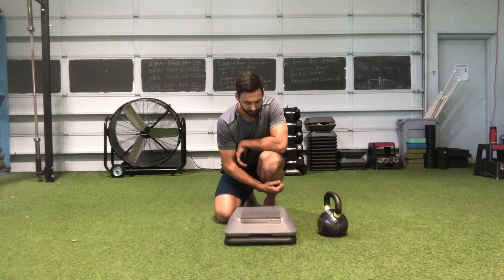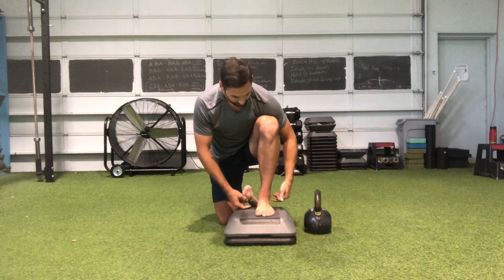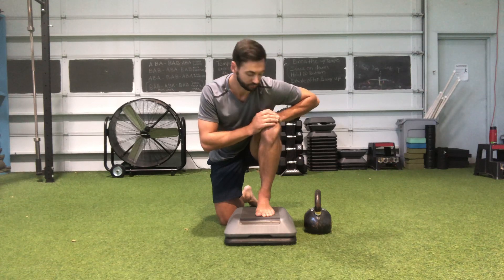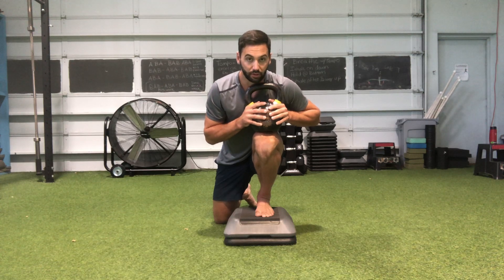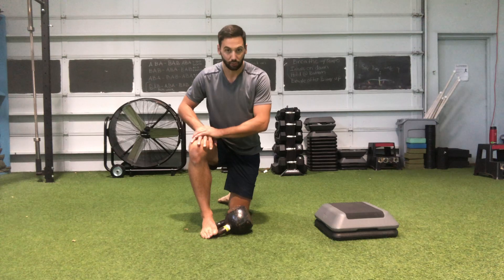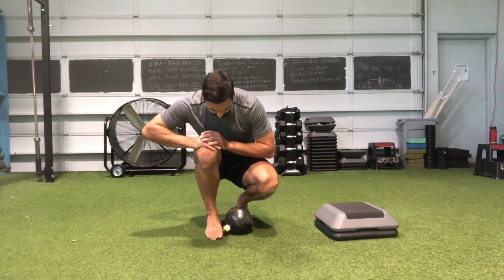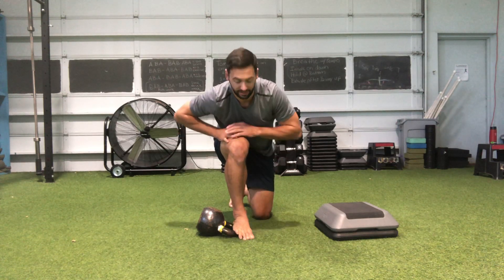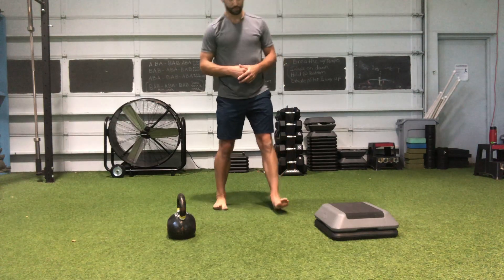Ankle mobilizations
Some helpful keys to improving the effectiveness of mobilizing the ankle by understanding foot mechanics and points of contact.